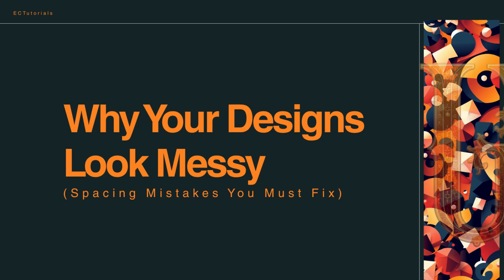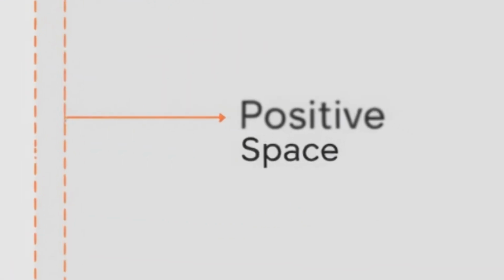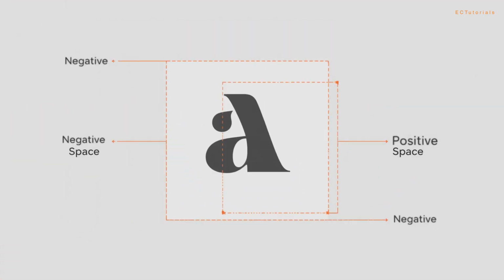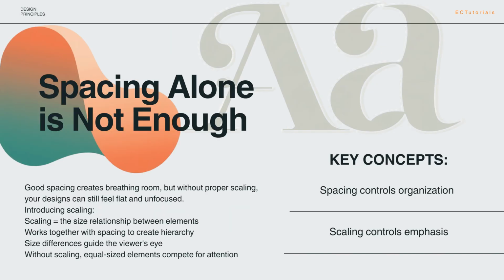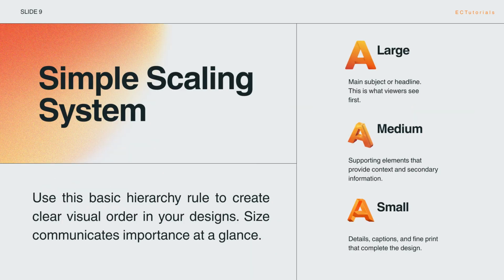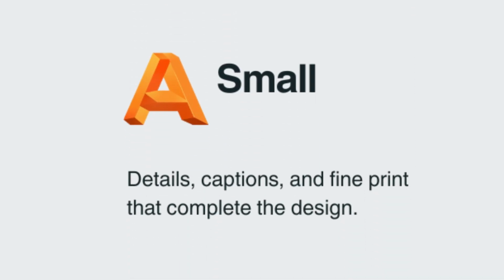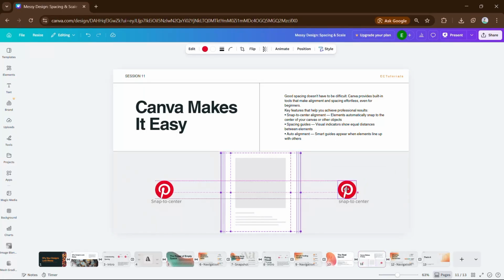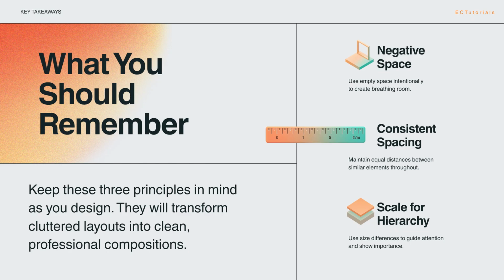Your Design Looks Amateur? Here's Why | Spacing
Building on previous discussions, this video continues our exploration of how to use Canva effectively to enhance your projects. We'll dive into more design principles, perfect for anyone looking to improve their graphic design skills. This typography tutorial will guide you step by step, making it an essential part of our graphic design course for mastering the platform. You'll learn core graphic design principles and how to apply visual hierarchy for clean, structured layouts 🚀